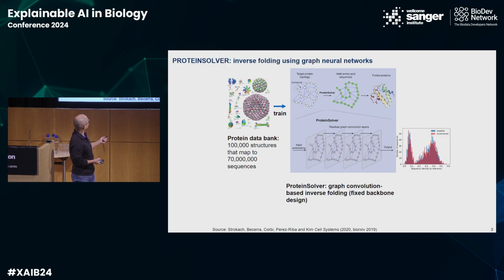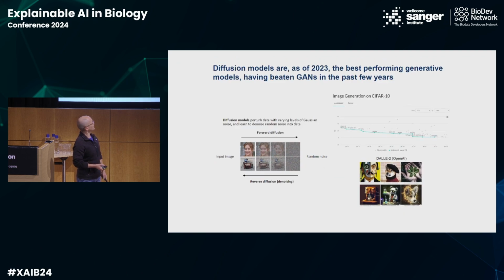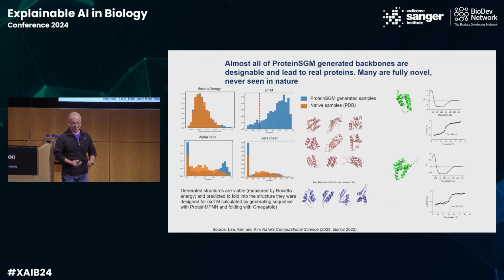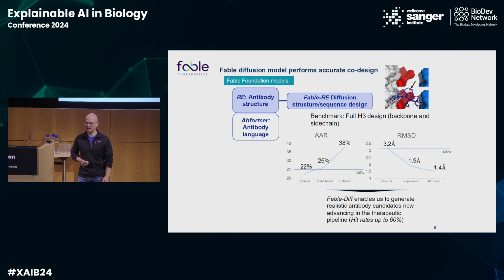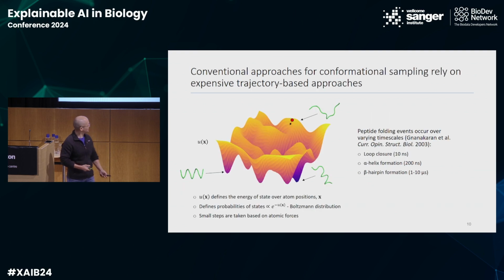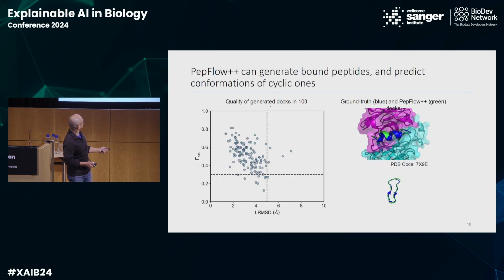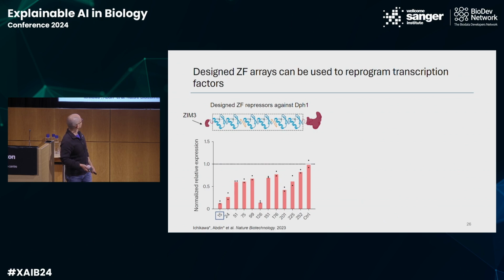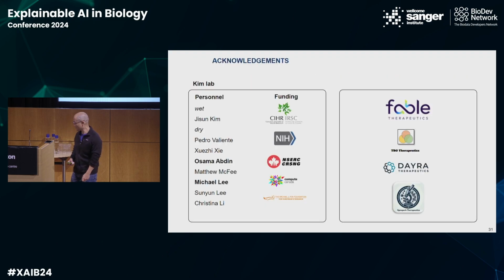Philip Kim: Machine Learning Methods for Protein, Peptide and Zinc Finger Design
Join us for an insightful talk on the rapid advancements in AI-driven biologics discovery. Our speaker discusses the transition from groundbreaking achievements in 2020 to the current state where these innovations have become almost trivial. He delves into the work at Fable, a company pushing the boundaries of antibody therapeutics through cutting-edge diffusion models. Learn how these models outperform traditional benchmarks in structure and sequence design, leading to high success rates in lab-tested antibody candidates.

The talk also explores the future of computational and AI-driven biologics, emphasizing the shift towards dynamic modeling and conformational energy landscape prediction. Discover how machine learning, particularly using GANs and energy landscapes, is revolutionizing the field by predicting entire energy landscapes in one go.

Moreover, the speaker introduces PepFlow, a novel approach leveraging hyper-networks for precise confirmation predictions, significantly outperforming traditional methods like molecular dynamics (MD). Finally, the session touches on the exciting potential of zinc finger proteins in gene regulation, highlighting their advantages over CRISPR for in vivo therapeutic applications.

Don't miss this deep dive into the intersection of AI and biotechnology, showcasing how innovative approaches are shaping the future of drug discovery and gene editing.